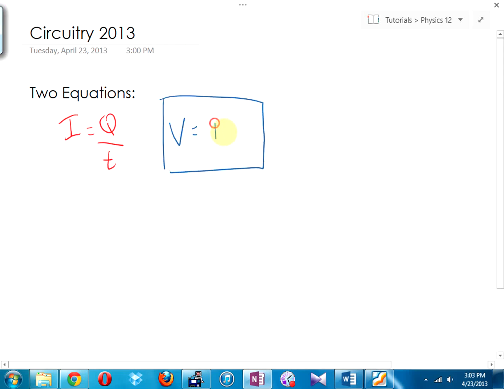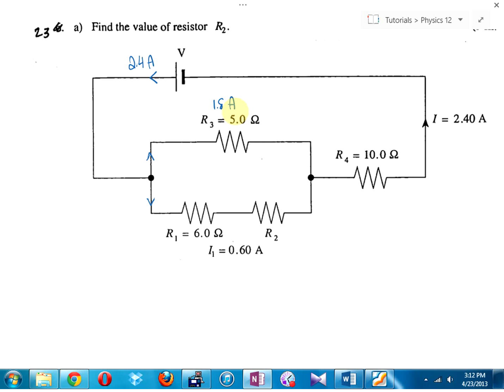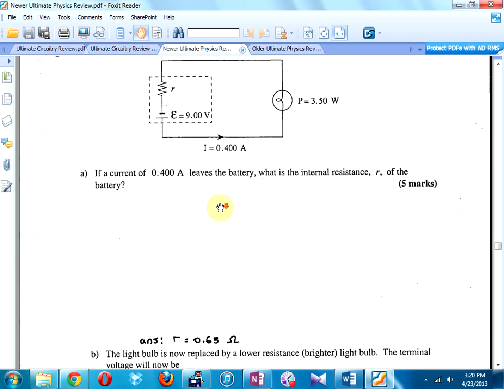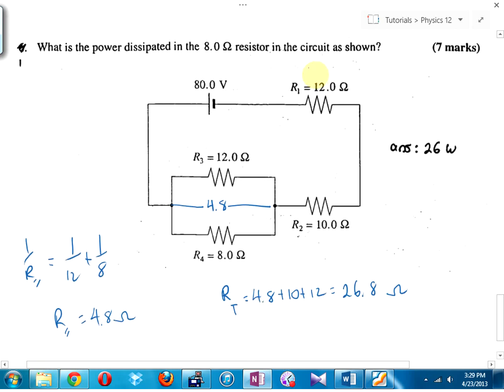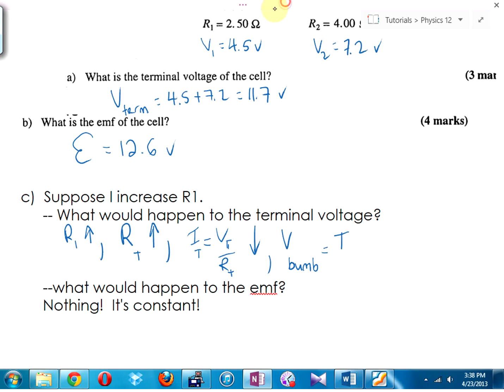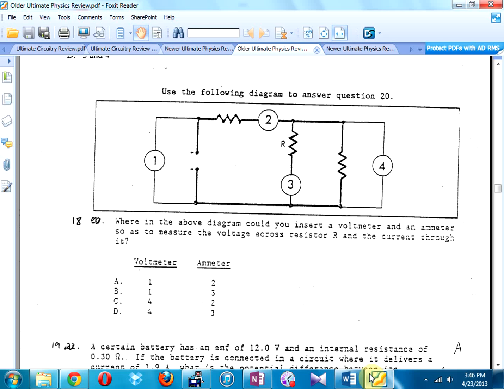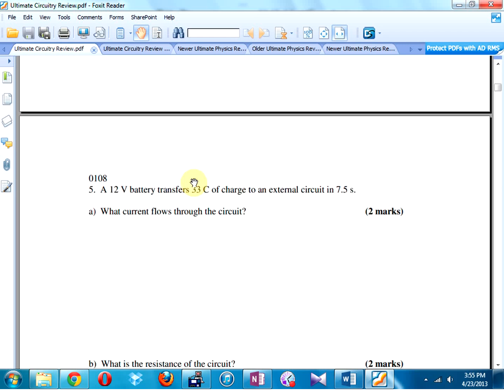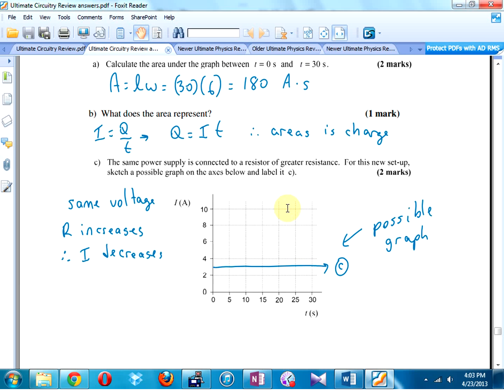Physics 12 Circuitry Tutorial 2013